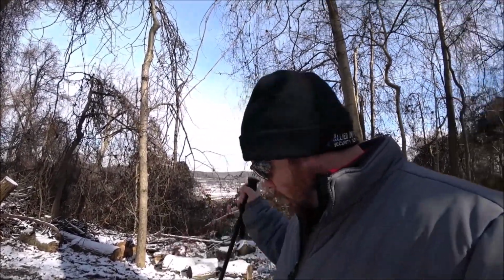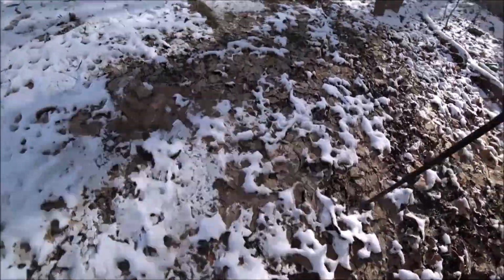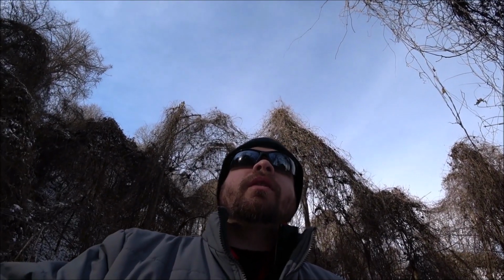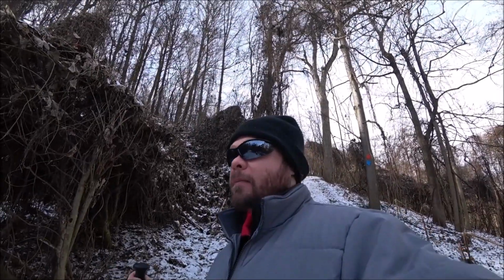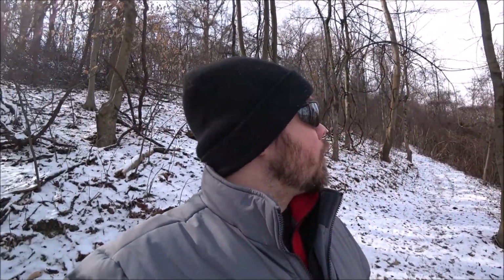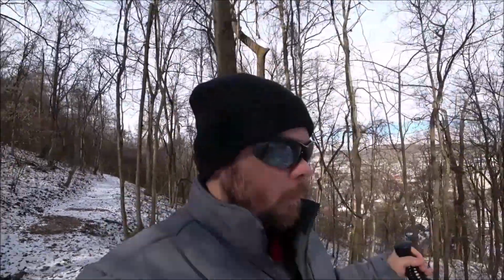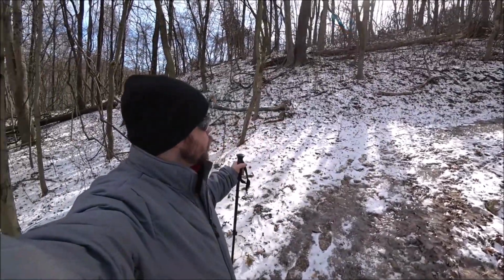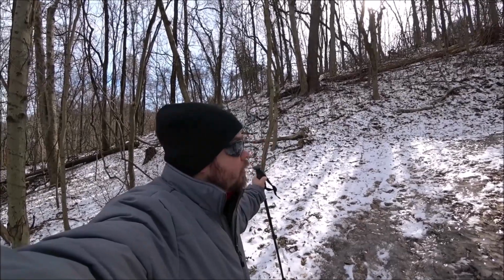Weekly Vlog #1- Testing out the Sony FDR X3000 Action Cam.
So we're starting a weekly vlog series, where we talk about all the things going on with Knights of the Trail, whats on our minds, and what our lives are like on and off the trail, amoungst other things. You are one of us. You are a Knight of the Trail, and we cant wait to show you the adventures we have planned for 2019